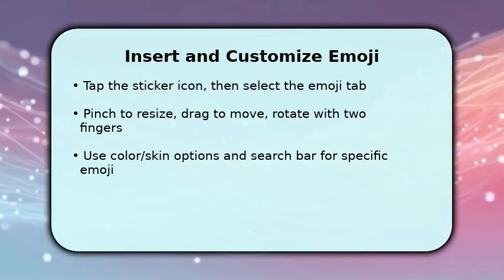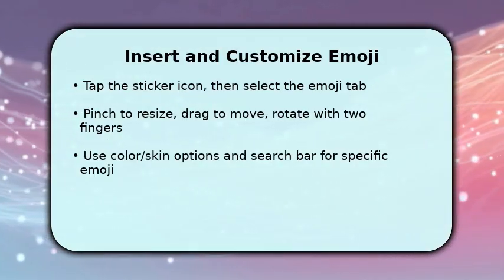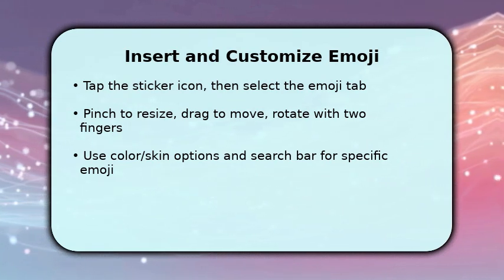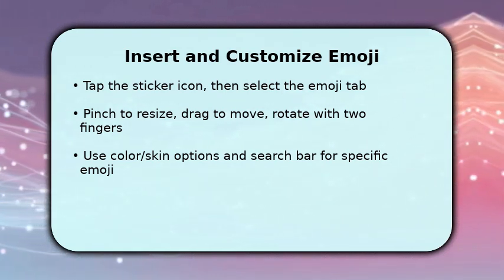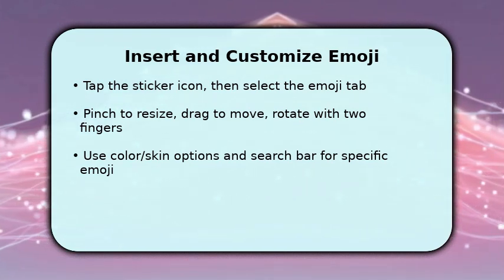How to Use Emoji on Instagram Story - Step by Step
Learn the art of storytelling on Instagram Stories using emojis with our step-bythy guide. Discover how to enhance your visual narrative and engage followers effectively through expressive icons.

Instagram Story, EmojiUse, StorytellingIcons, EnhanceVisualNarrative, EngageFollowers, StepByStepGuide, ExpressiveIconography, SocialMediaTips, MobileAppFeatures, ContentCreation